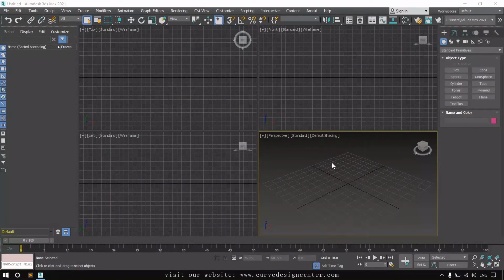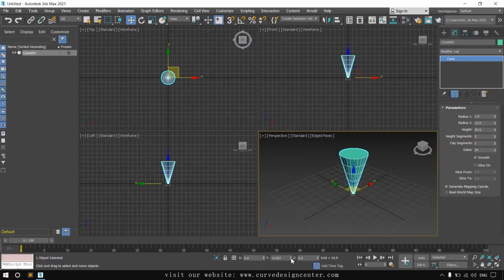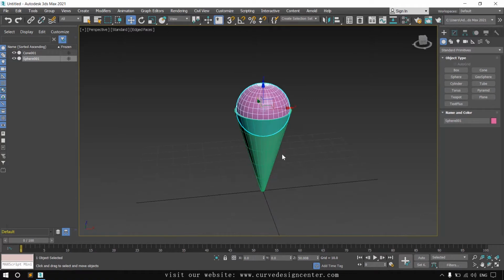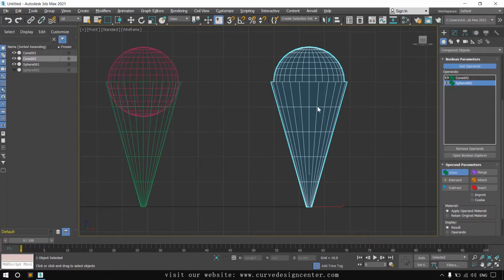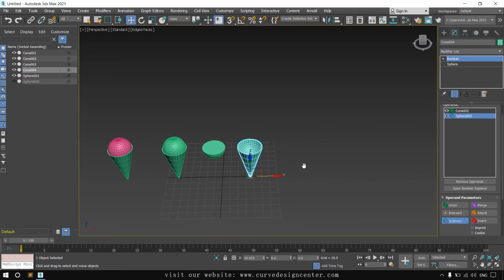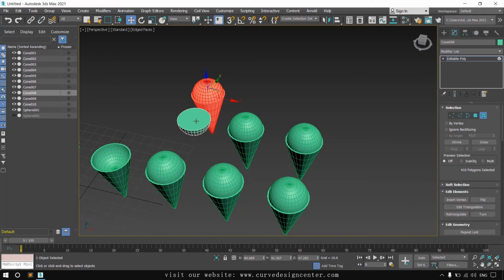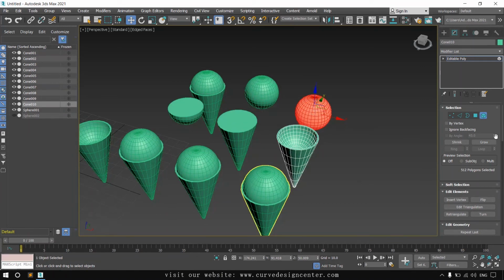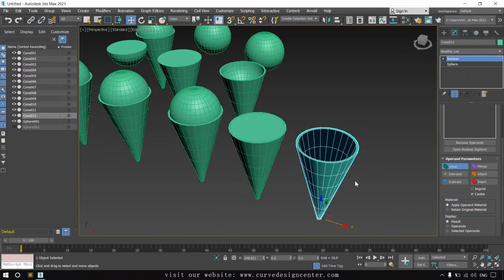Boolean Tool in 3ds Max | 3ds Max Training for Beginners